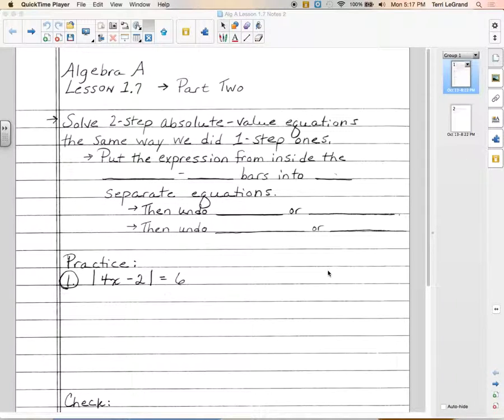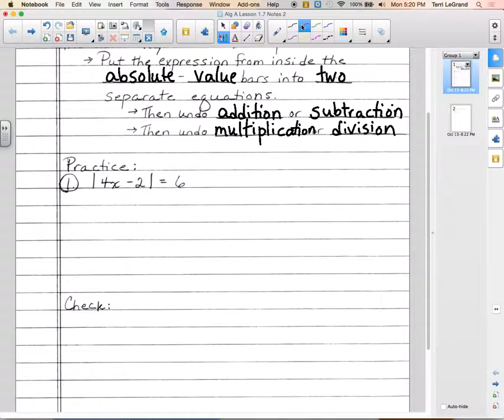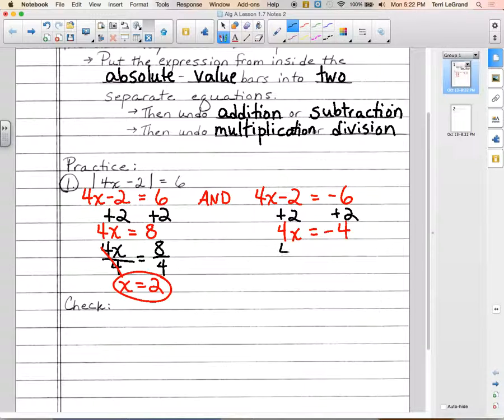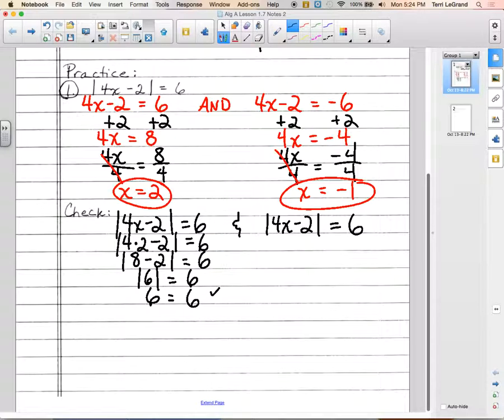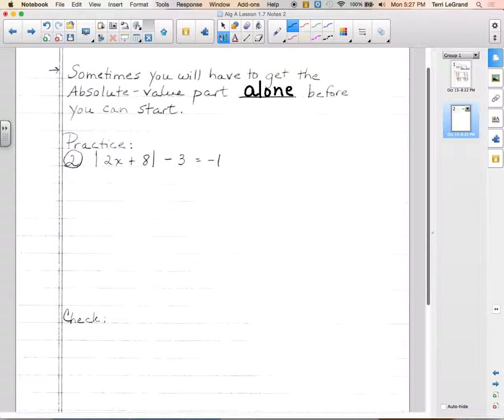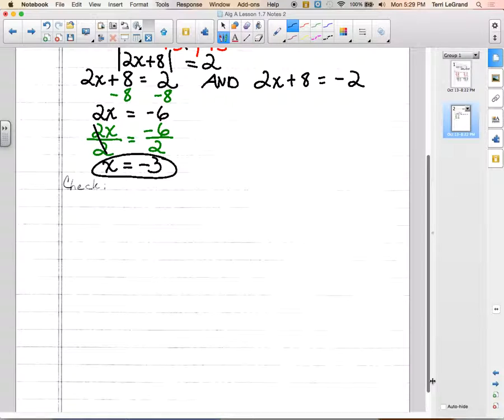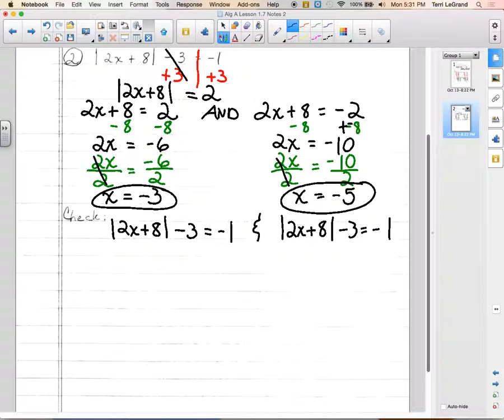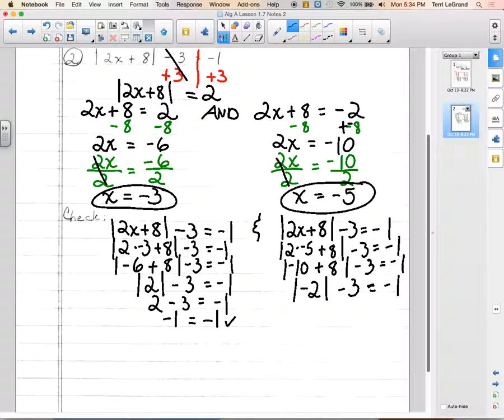Alg A L.1.7 Notes 2 Recording